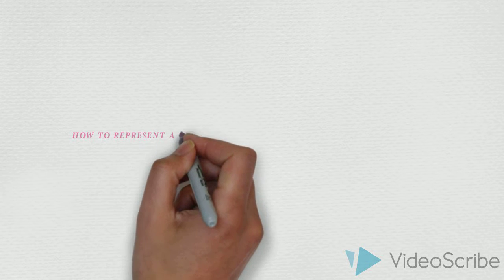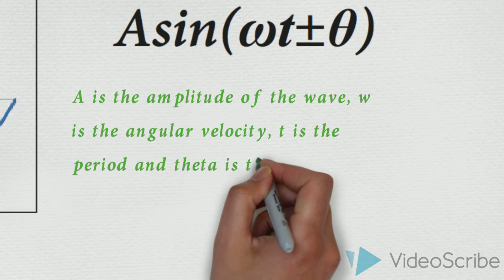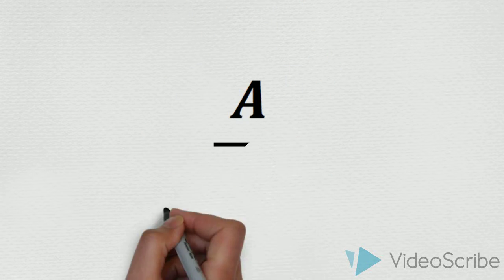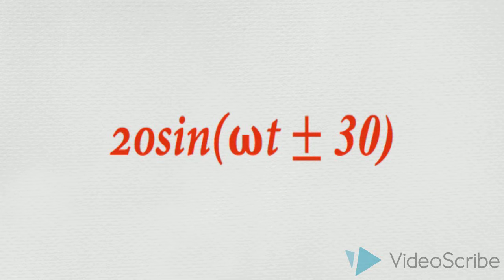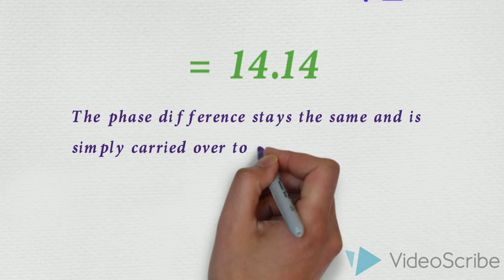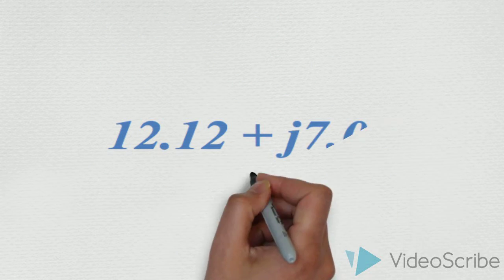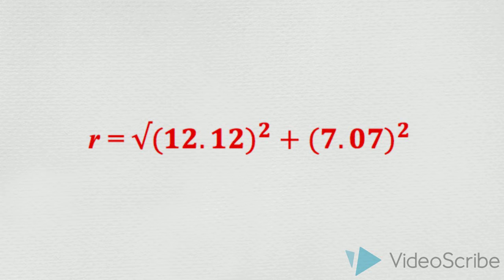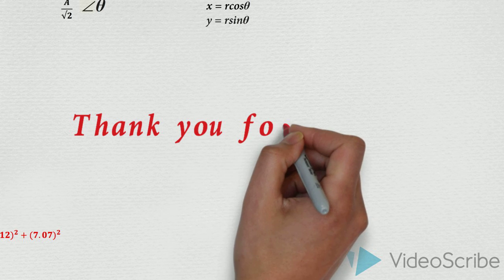ENGG104 Polar and rectangular representation of a sine wave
ENGG104 Video Assignment